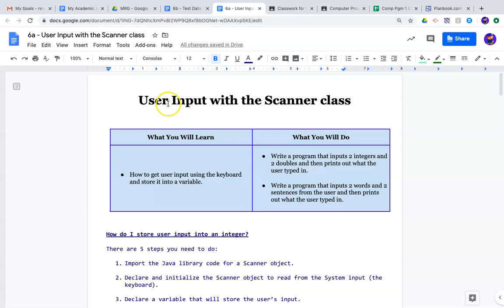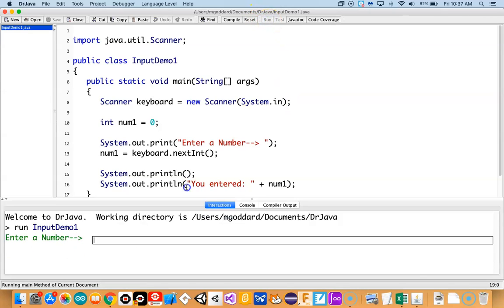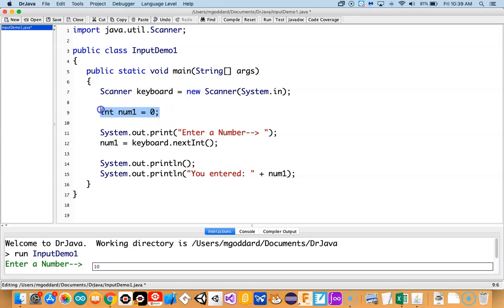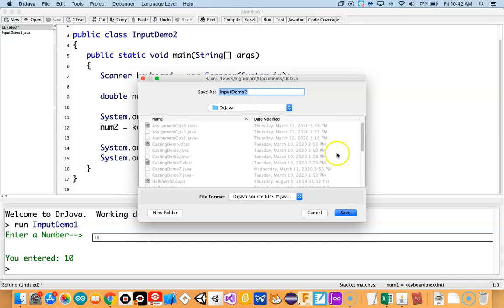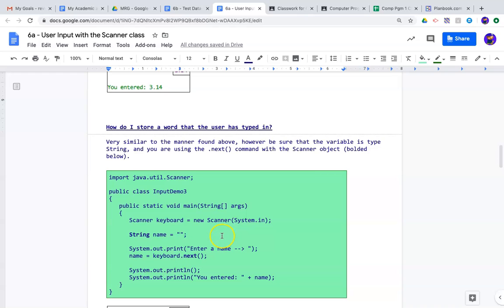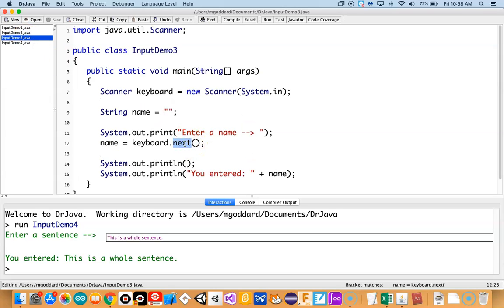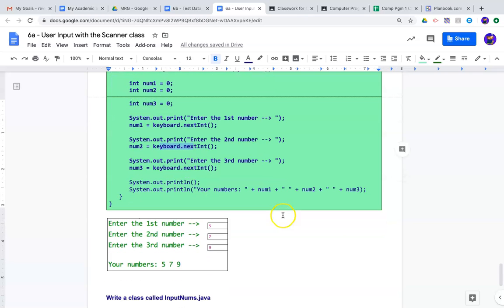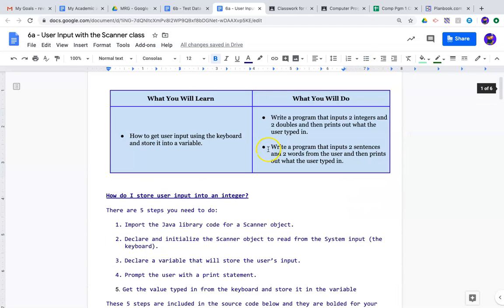Java Beginner - Getting User Input with the Scanner class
How to get user input with the Scanner class.
Full code examples give for integer, double, and String input.